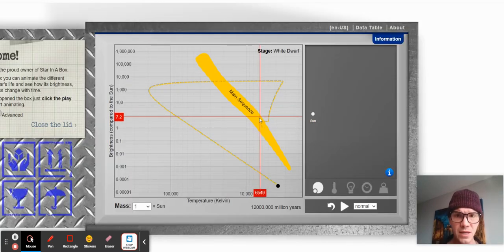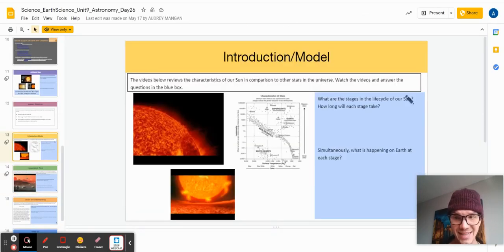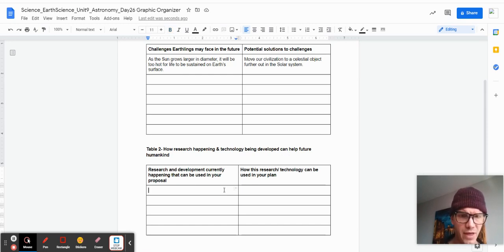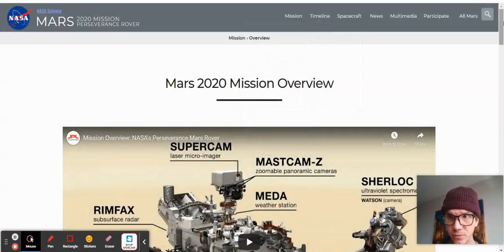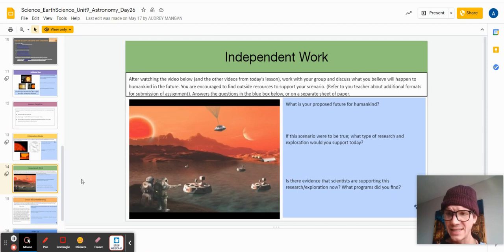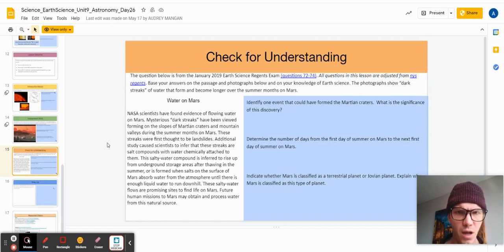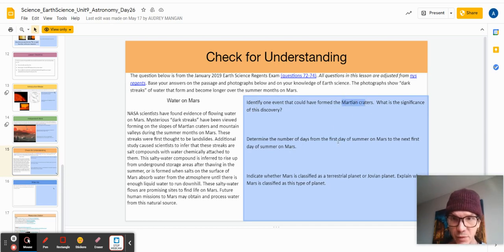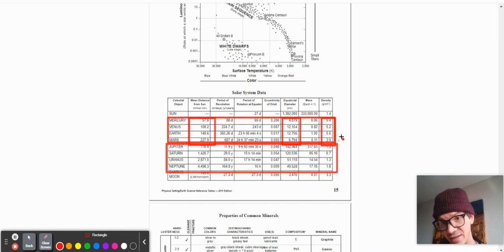Science_EarthScience_Unit9_Astronomy_Day26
Mr Pilc reviews the independent work  & check for understanding for day 26 of the astronomy unit.